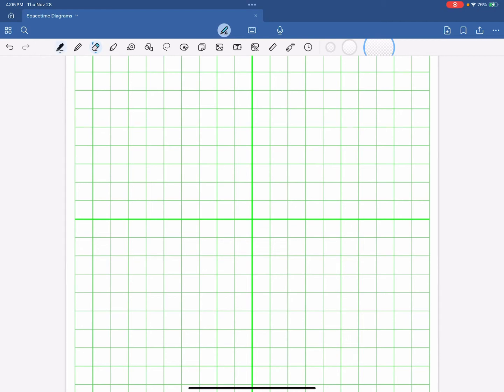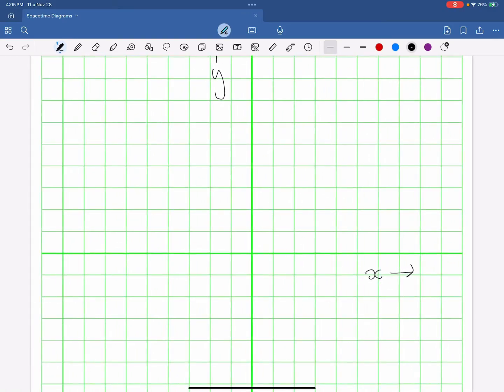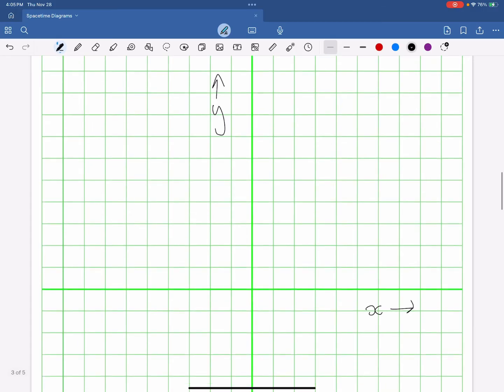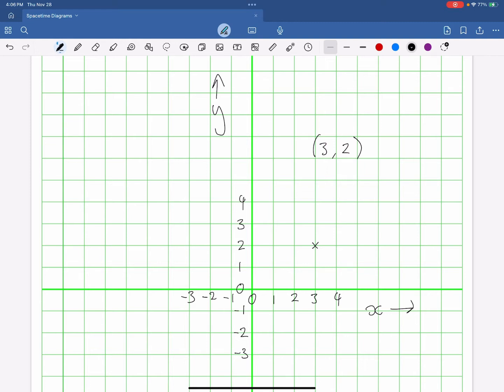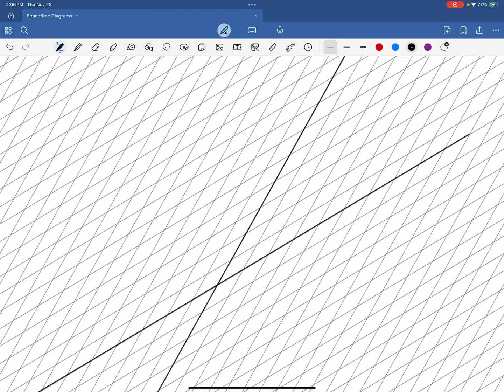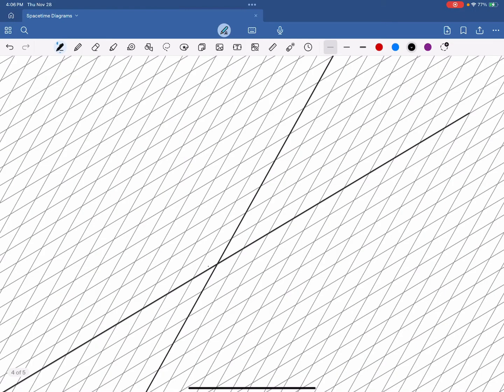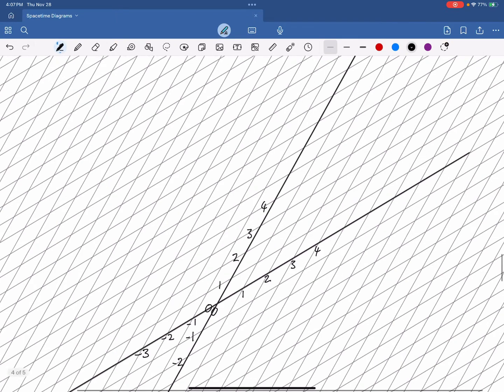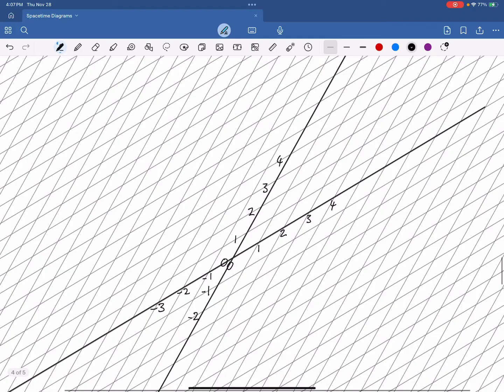Introduction to Spacetime Diagrams (IB Physics)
Understand the basics of Spacetime diagrams in a few minutes